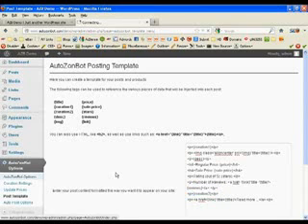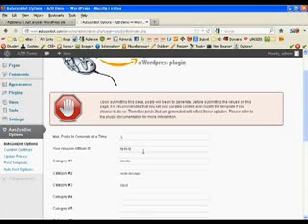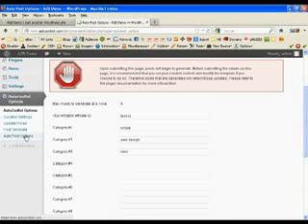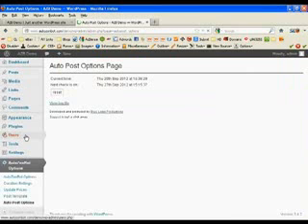Autozon Bot - How Our Amazon Commissions Got a Boost With One Little Plugin!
Autozon bot instantly create google loving curated amazon sites that bring you traffic and cash on autopilot.